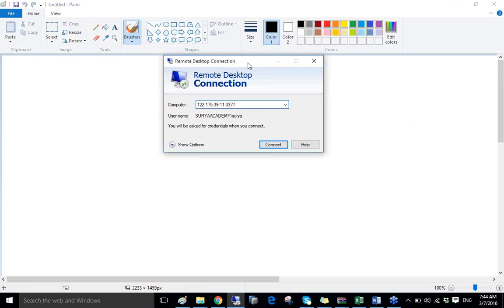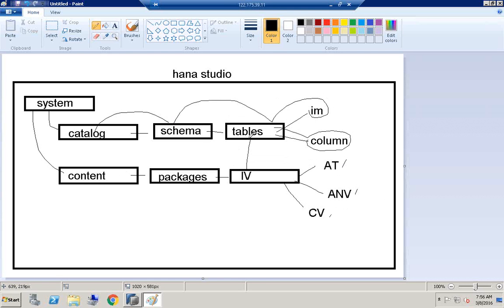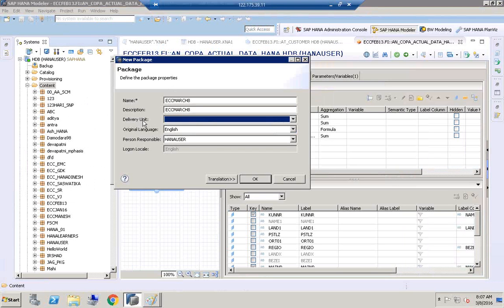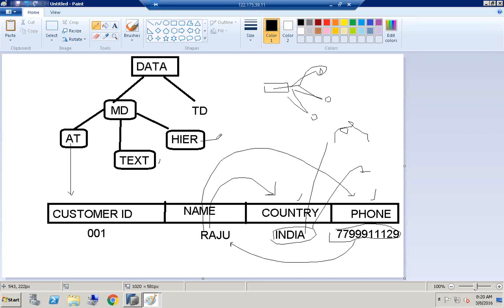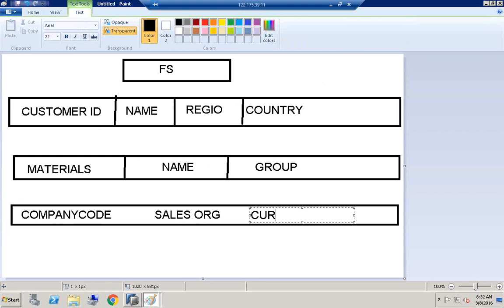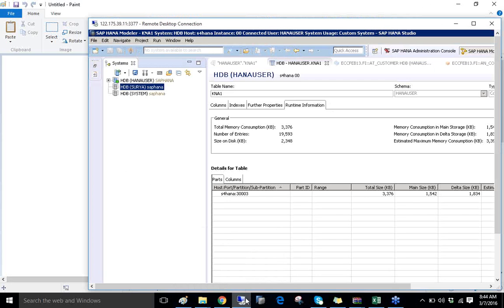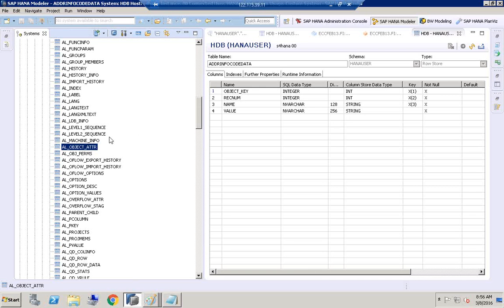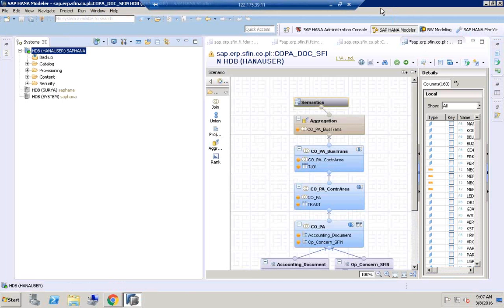23 Different methods of Importing files or tables to HANA